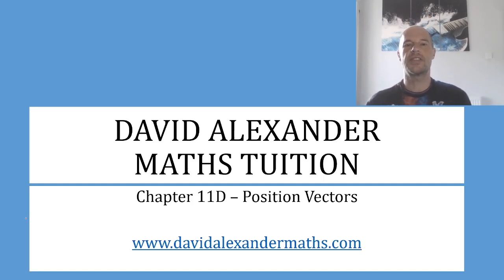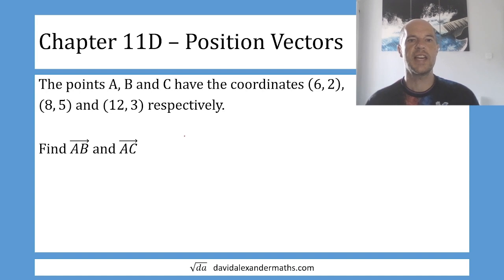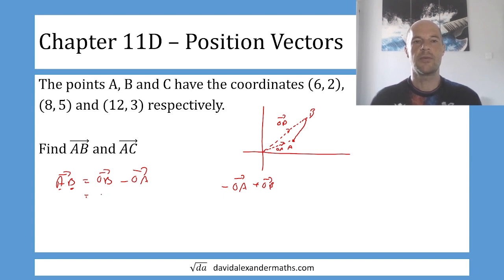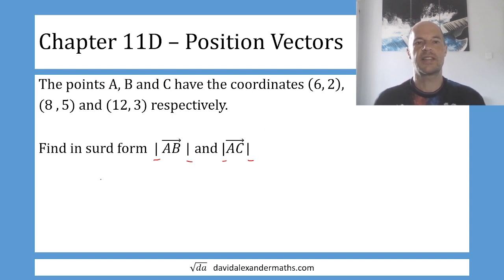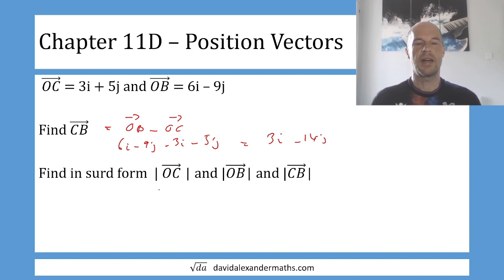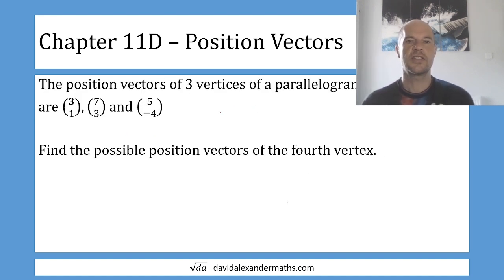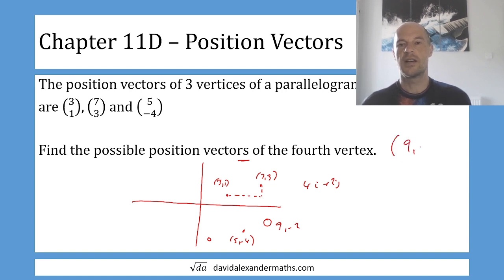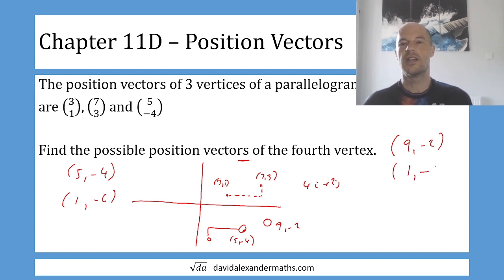Year 12 Maths Chapter 11D: Position Vectors